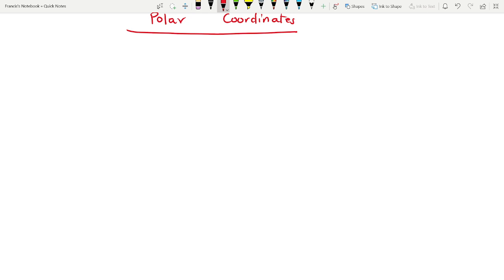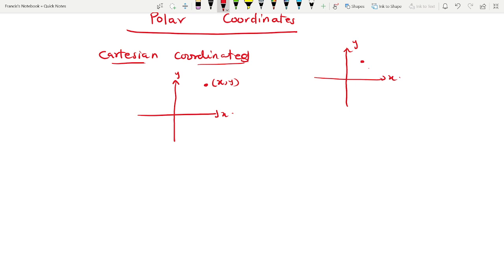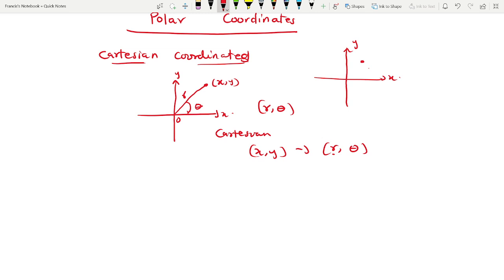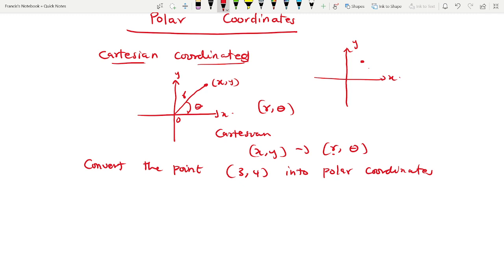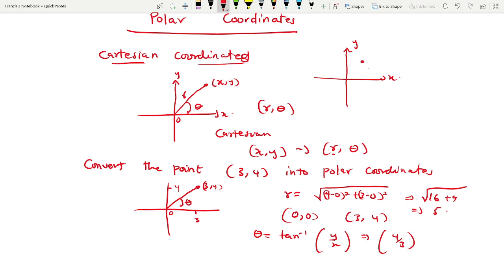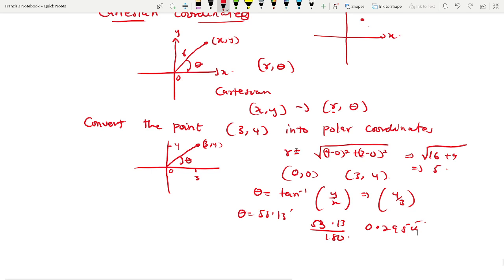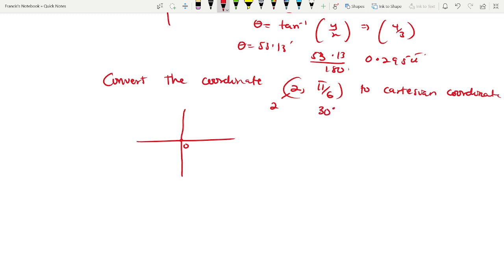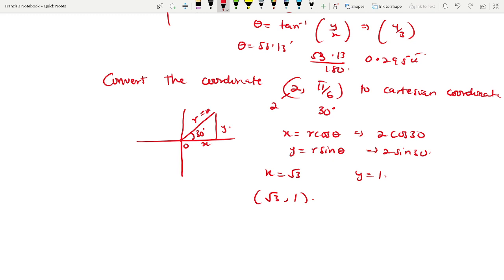Polar coordinates with solved examples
Welcome to our video on polar coordinates! In this tutorial, we'll delve into polar coordinates, a system used to represent points in the plane. Understanding polar coordinates is essential in various fields, including mathematics, physics, and engineering.

Polar coordinates provide an alternative way to describe the position of a point in the plane using two coordinates: radial distance \( r \) and polar angle \( \theta \). Unlike Cartesian coordinates, which use \( (x, y) \), polar coordinates offer a different perspective, particularly suited for problems involving circular or radial symmetry.

**Graphing in Polar Coordinates:**
Graphing in polar coordinates involves plotting points using radial distance and polar angle. Each point is represented by \( (r, \theta) \), where \( r \) is the distance from the origin and \( \theta \) is the angle from the positive x-axis in the counterclockwise direction.

**Solved Examples:**

1. **Example 1:** Plot the point \( (4, \frac{\pi}{3}) \) in polar coordinates.
   - Start at the origin.
   - Move outward \( 4 \) units in the direction of \( \frac{\pi}{3} \) radians.
   - Plot the point.

2. **Example 2:** Convert the point \( (2, 45^\circ) \) from polar coordinates to Cartesian coordinates.
   - \( x = r \cos(\theta) = 2 \cos(45^\circ) = \sqrt{2} \)
   - \( y = r \sin(\theta) = 2 \sin(45^\circ) = \sqrt{2} \)
   - So, the point in Cartesian coordinates is \( (\sqrt{2}, \sqrt{2}) \).

**Conclusion:**
Polar coordinates offer a different perspective for representing points in the plane, particularly useful for problems involving circular or radial symmetry. Whether in mathematics, physics, or engineering, understanding polar coordinates is a valuable skill.

**Closing:**
We hope this video helped you understand polar coordinates better.

This video description provides an overview of polar coordinates, explains their representation and graphing, and offers solved examples to illustrate their application.